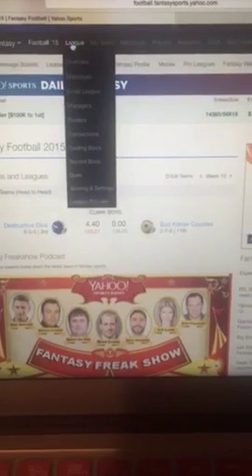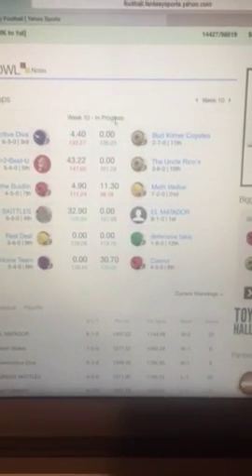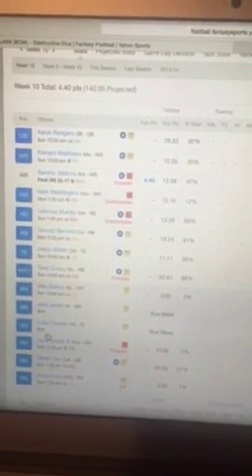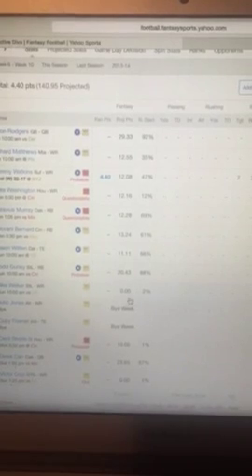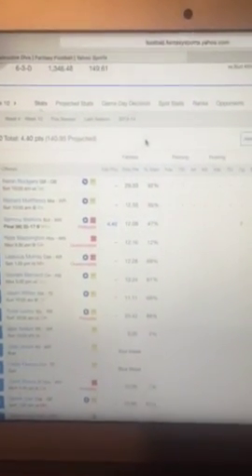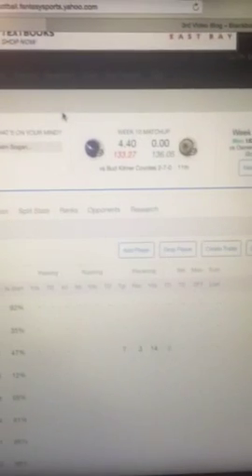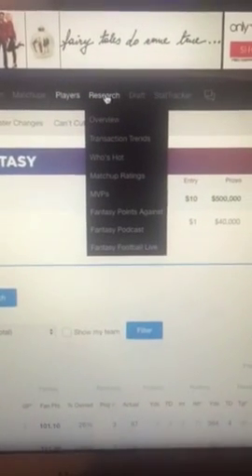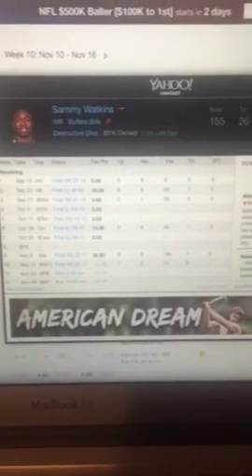Rec 3202 Sharene S Fantasy Football Video Blog #3